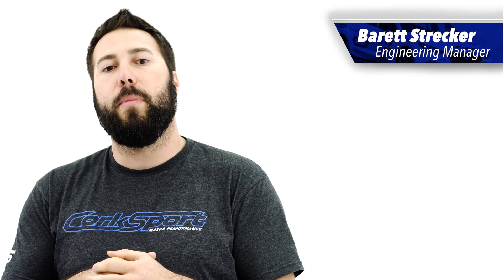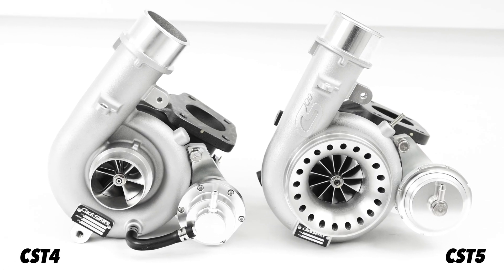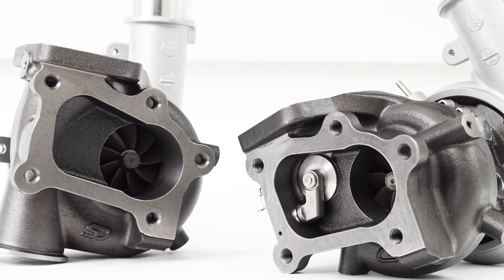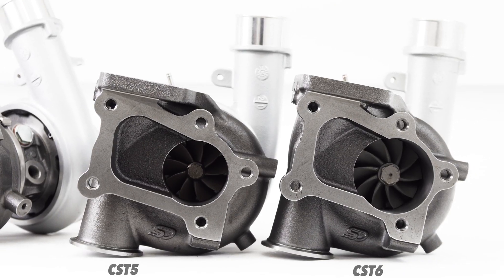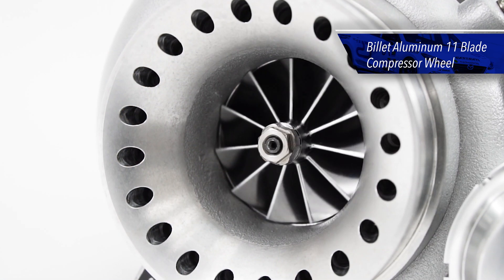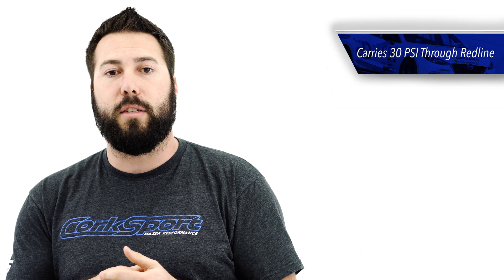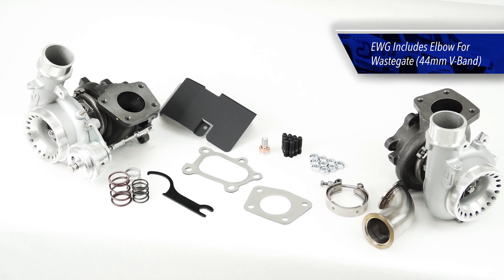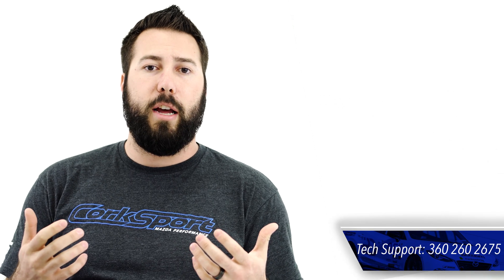CST5 Turbocharger Upgrade for Mazdaspeed 3/6 | CorkSport Mazda Performance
The CorkSport CST5 Turbocharger for the Mazdaspeed platform offers far more than the 400 whp the CST4 has to offer. The CST5 was developed in unison with the CST6, with the 5 aiming for quick response on stock and built blocks alike.

CorkSport's CST5 Turbocharger features a 54mm 11 blade billet aluminum compression wheel with a 4-inch inlet antisurge compressor housing. The Mazdaspeed turbo hits 20psi in 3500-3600 rpm depending on the vehicles existing mods and can carry 30psi through the redline.

For quick response and top-end power in your Mazdaspeed, the CST5 Turbocharger is prime for almost any setup with available internal wastegate and external wastegate options. This is sold as a drop in kit with hardware, gaskets, and installation instructions.

Not too big, not too small and now with ball bearing! ITS JUST RIGHT for YOUR SPEED. Capable of built block power and extremely fast spool times, this turbo can make 500+whp and hit 20psi by 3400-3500rpm. The CorkSport CST5 turbo can be tuned for a more laid-back curve that is stock block safe or pushed to 30+psi for built blocks and auxiliary fueling. No matter what build you have this turbo will be sure to impress.

The CST5 features a MHI Ball Bearing CHRA, 0.82 Turbine A/R and 4” Anti-Surge Compressor Cover

The CST5 turbo will be available in two boost control setups: Internally Wastegated (IWG) & 44mm Externally Wastegated (EWG) w/included EWG elbow pipe & V-band clamp.
Includes a FREE CorkSport 3.5 bar MAP sensor for accurate boost pressure up to 37psi.

𝗕𝗮𝗹𝗮𝗻𝗰𝗲𝗱 𝗣𝗲𝗿𝗳𝗼𝗿𝗺𝗮𝗻𝗰𝗲
The CorkSport CST5 is designed with the ideal balance in response and power for the daily-driven Mazdaspeed. Now available with a ball bearing CHRA for improved response and durability at high boost levels. Just between the CST4 and CST6, the CST5 can reach ~20psi by 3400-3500rpm and carry power to 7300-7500rpm.

𝗦𝘁𝗼𝗰𝗸 𝗙𝗹𝗮𝗻𝗴𝗲 𝗙𝗶𝘁𝗺𝗲𝗻𝘁
Ease of installation and use is key to all CorkSport Performance Turbochargers. The CST5 retains the factory-style turbine flanges for a painless installation.

The turbine housing is designed with a 0.82 A/R to balance response and top-end power.

𝗔𝗻𝘁𝗶-𝗦𝘂𝗿𝗴𝗲 𝗖𝗼𝗺𝗽𝗿𝗲𝘀𝘀𝗼𝗿
4” anti-surge ported compressor housing is utilized for peak performance operation. The anti-surge porting increase the compressor map width paired with an industry standard 4” inlet to maximize the use of 3.5” and 4” intake system.

𝗛𝗶𝗴𝗵 𝗣𝗲𝗿𝗳𝗼𝗿𝗺𝗮𝗻𝗰𝗲 𝗖𝗛𝗥𝗔
MHI Ball bearing CHRA housing is used for the CST5 turbocharger for its increased cooling capacity and proven reliability.

High-performance ceramic ball bearing cartridge is used for improved response and high boost durability vs the standard journal bearing.

Comparing the compressor and turbine wheels, we have a wheel size ratio of 1:15

𝗕𝗶𝗹𝗹𝗲𝘁 𝗖𝗼𝗺𝗽𝗿𝗲𝘀𝘀𝗼𝗿
Utilizing the Gen1 GTX71 billet compressor wheel, the CST5 can efficiently support 56 lbs/min flowrate and boost pressures over 30psi.

𝗛𝗶𝗴𝗵 𝗙𝗹𝗼𝘄 𝗧𝘂𝗿𝗯𝗶𝗻𝗲
Paired with the compressor wheel is an MHI TF06 high-flow turbine wheel. This wheel uses a 9-blade design which reduces overall rotating mass and thus improves response and spool.

𝗧𝘂𝗻𝗮𝗯𝗹𝗲 𝗪𝗮𝘀𝘁𝗲𝗴𝗮𝘁𝗲 𝗔𝗰𝘁𝘂𝗮𝘁𝗼𝗿
The Internal Wastegate Actuator uses a larger diaphragm and piston for improved boost control for the larger CST5.

Also included is an assortment of springs so you can specifically setup you CST5 for your Mazdaspeed.

𝗔𝗹𝗹 𝗛𝗮𝗿𝗱𝘄𝗮𝗿𝗲 𝗜𝗻𝗰𝗹𝘂𝗱𝗲𝗱
The CST5 comes will all the necessary hardware for installation saves you time and money on gaskets, studs, and the specialty parts.

𝗖𝗵𝗼𝗼𝘀𝗲 𝗬𝗼𝘂𝗿 𝗕𝗼𝗼𝘀𝘁 𝗖𝗼𝗻𝘁𝗿𝗼𝗹
Do you want an easy-to-use Internal Wastegate setup or an External Wastegate setup and screamer pipe? You decide with the CST5!
Internal Wastegate setup includes the 0.82 A/R IWG turbine housing and tunable IWG Actuator.
External Wastegate setup includes the 0.82 A/R EWG turbine housing and V-Band Clamp & Elbow designed for 44mm EWGs. (EWG and Screamer Pipe Not Included) Don’t worry, if you want to change your setup later you can!

Compatible with: 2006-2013 DISI MZR found in the Mazdaspeed 3, Mazdaspeed 6, & CX-7